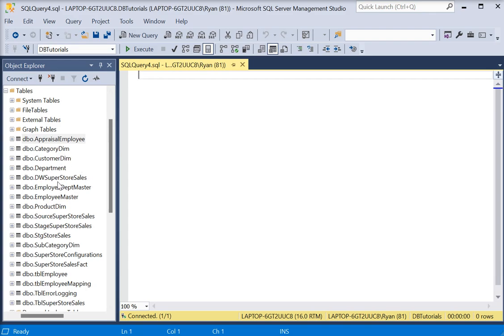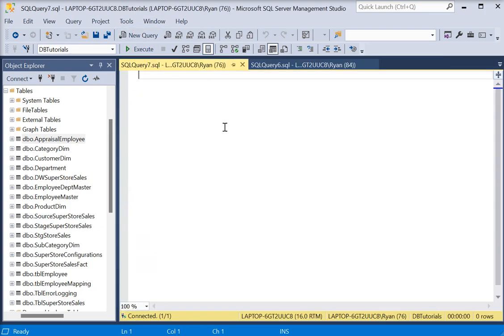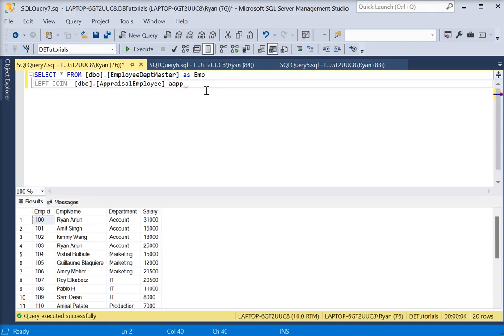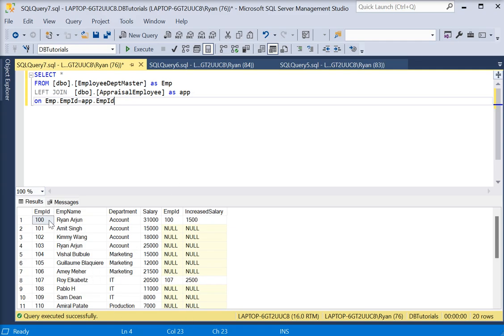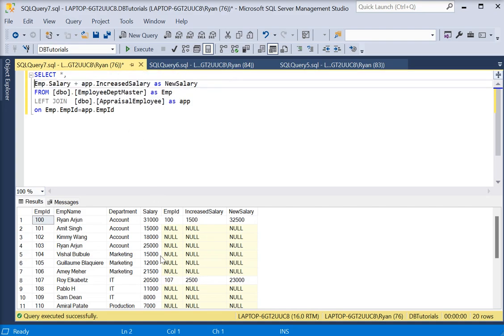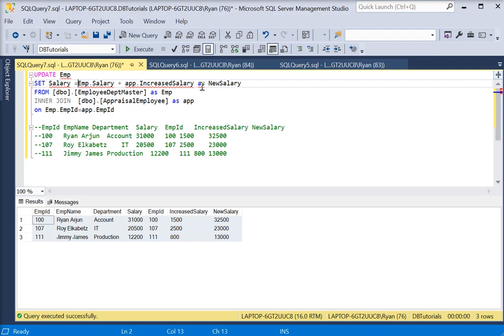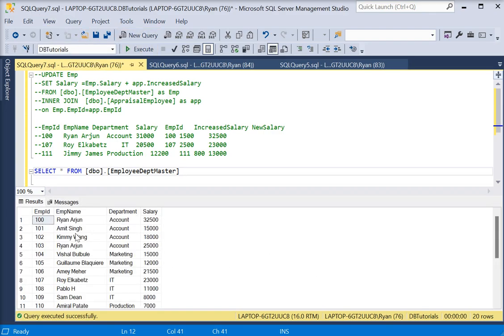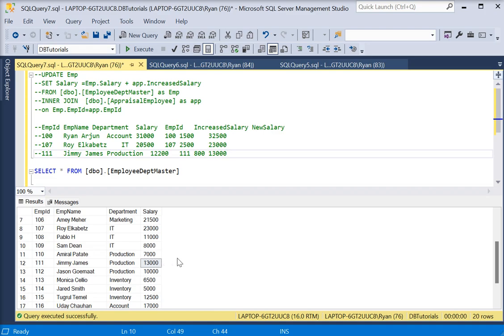SQL Exercise - How to UPDATE Records By Using INNER JOIN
In this tutorial, you will learn " How to UPDATE table By Using INNER JOIN" in SQL.
We always try to keep normalization in our database and maintain table relationship for each record as possible. To maintain normalization, we always put our records in more than two tables by making relationship between them which are highly tide up mostly on primary and foreign key relationship.

Example: In an organization, based on the performance, some employees got the appraisal but some of them did not get any appraisal. Now, system needs to update the salary in employee master only for those employees who got the appraisal.